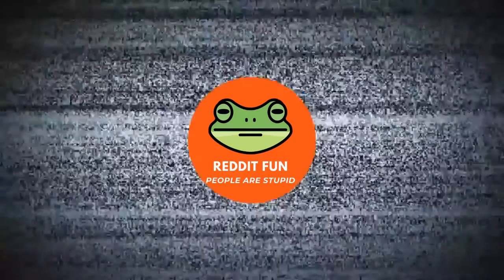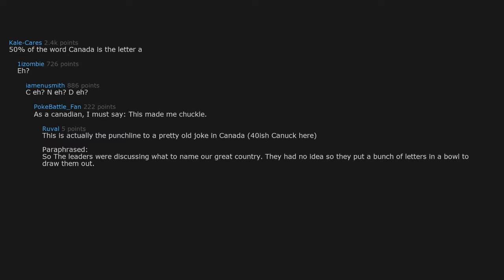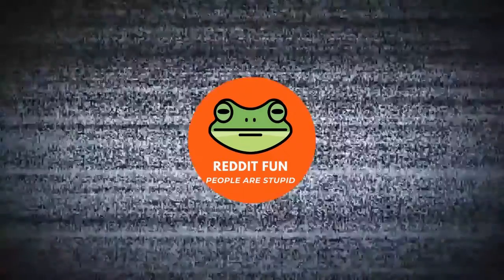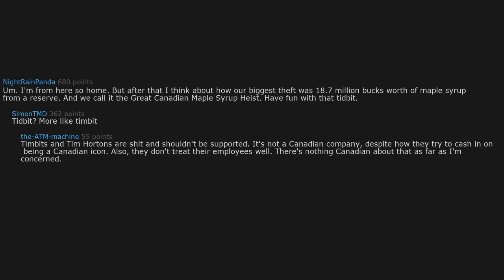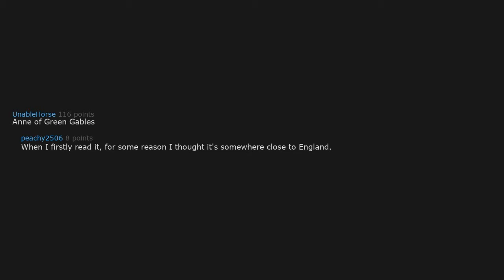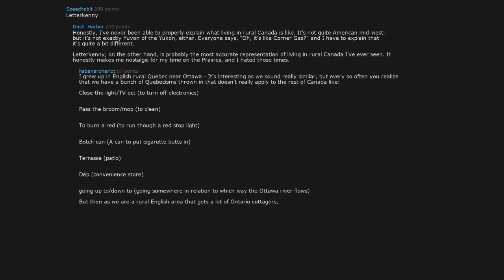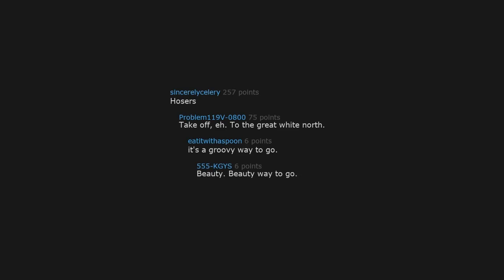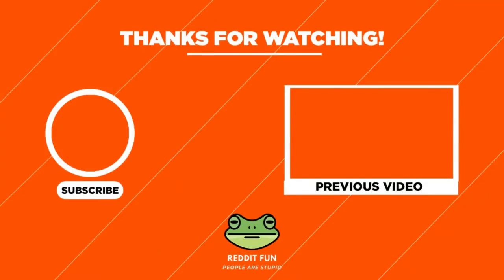What's the first thing that comes to mind when you think of Canada?